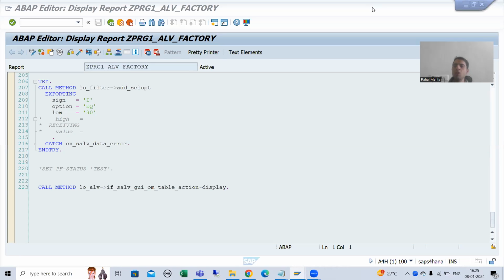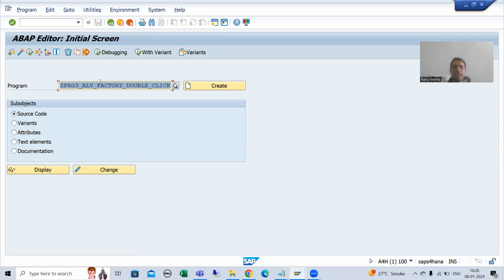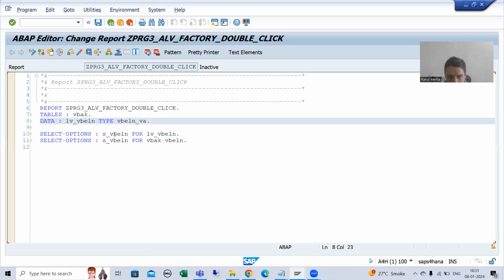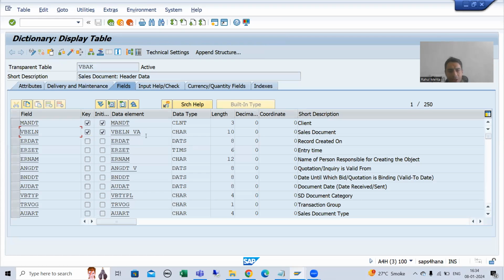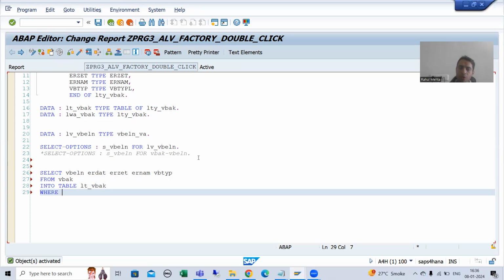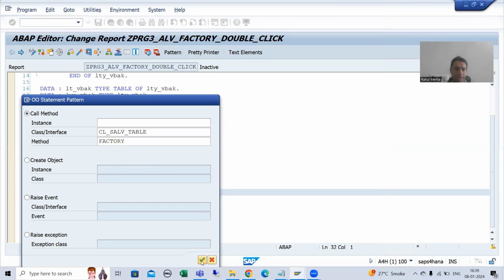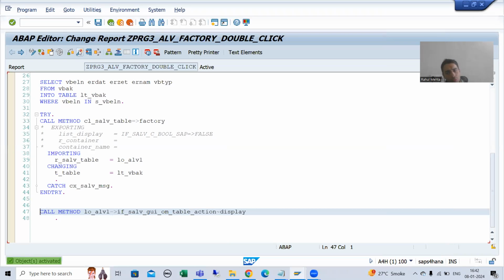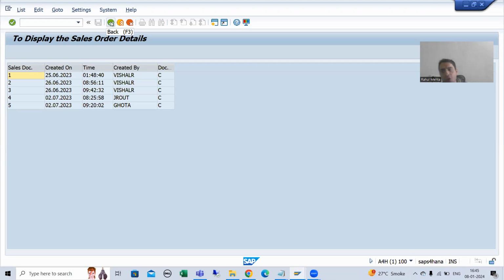85 - ABAP OOPS - ALV by CL_SALV_TABLE(Factory Method) - Double Click Part1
-Understanding of Requirement which will be achieved through Double Click.
-Fetched the Data from VBAK Table.
-Called the Factory and Display Method of CL_SALV_TABLE Class to Display the Data from VBAK Table.